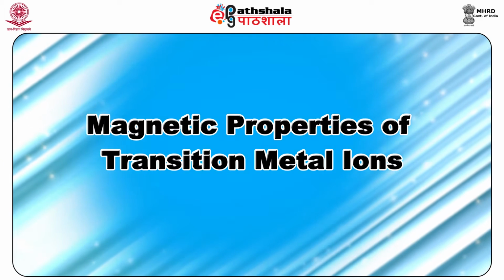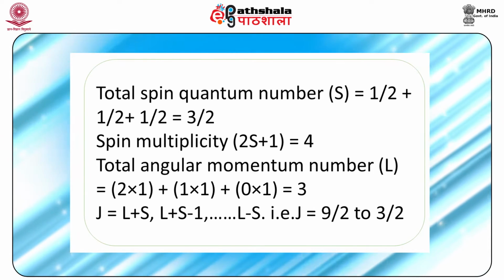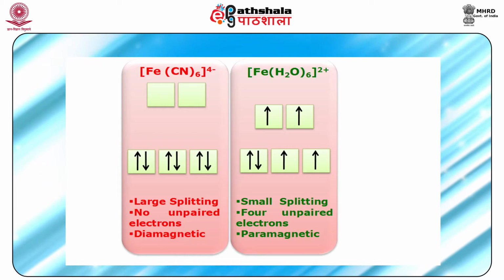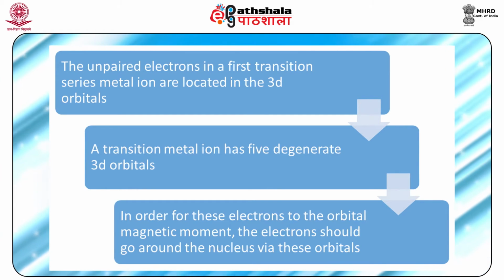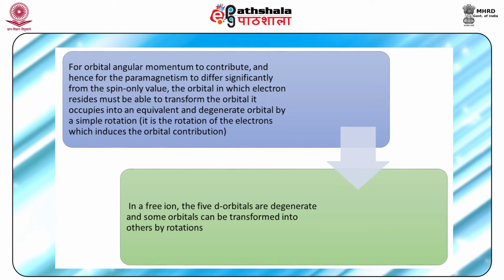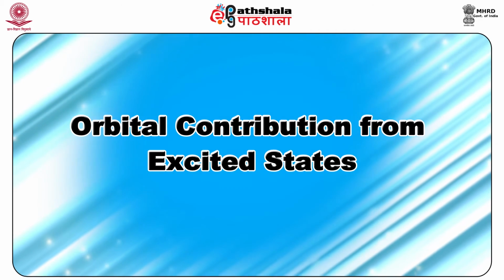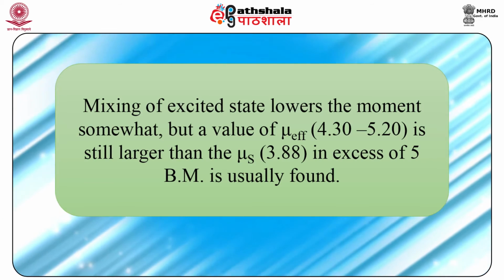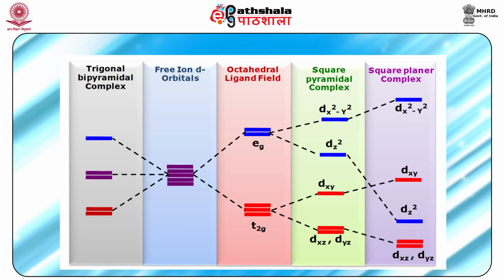Magnetic Properties of Transition metal ions (CHE)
Subject: Chemistry
Paper: Inorganic Chemistry-II
Module: Magnetic Properties of Transition metal ions
Content Writer: Dr. Rajeev Gupta; Jyoti Singh